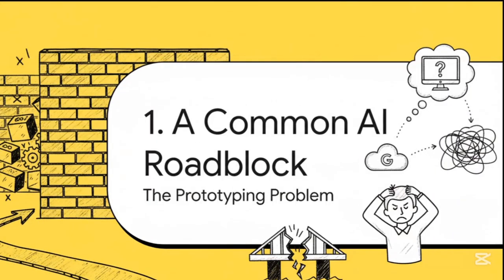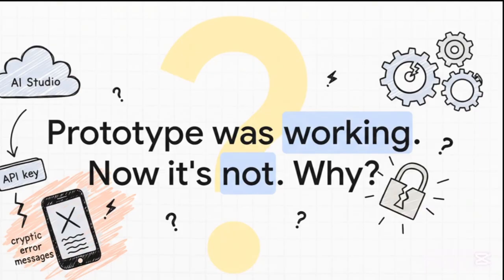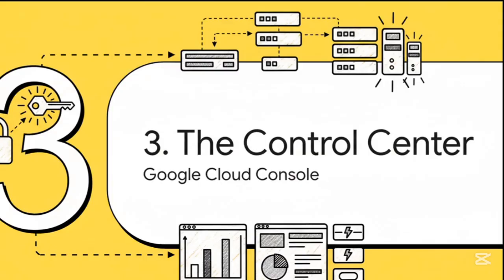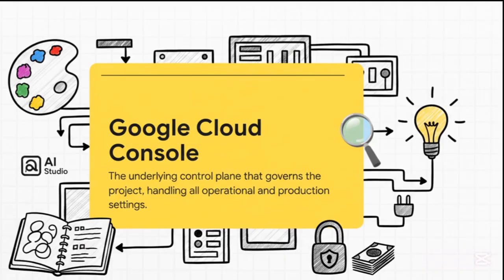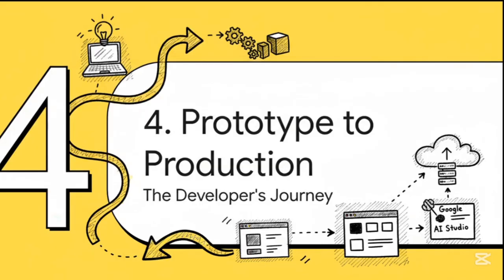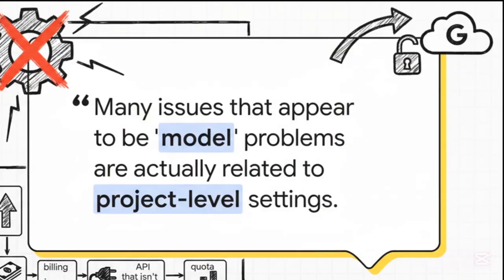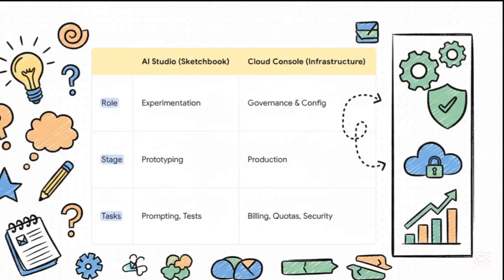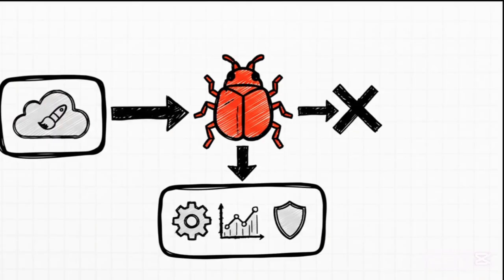Google AI Studio is a Sandbox. Google Cloud is the Factory.